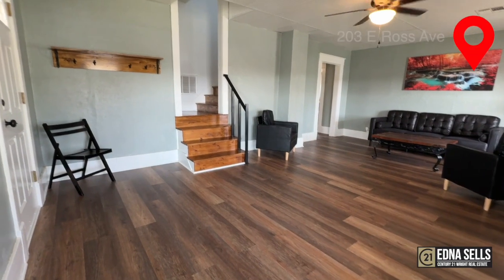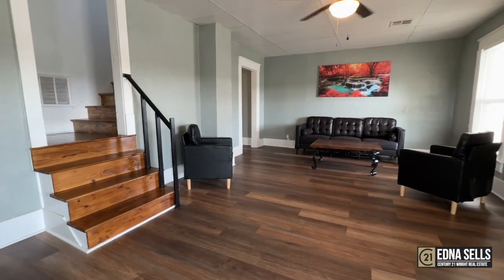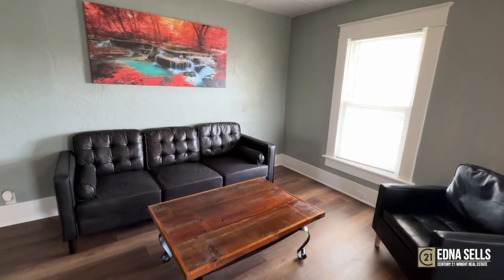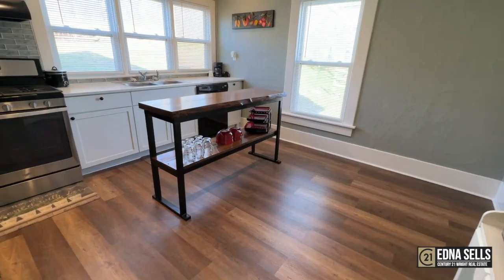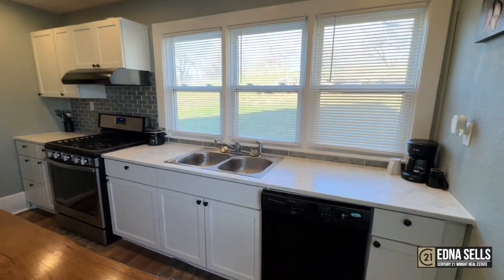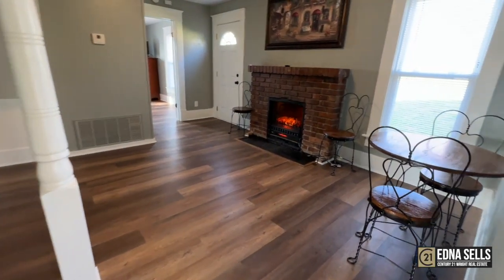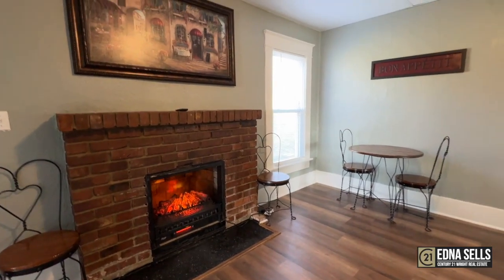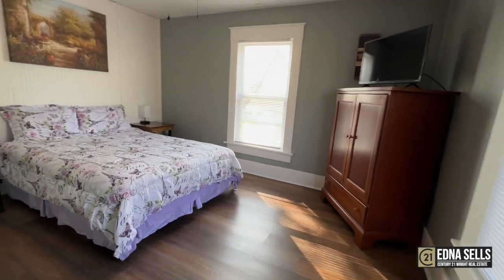Renovated 1901 Home Tour | Locust Grove, Oklahoma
Welcome to this beautifully renovated 1901 home tour! Join us as we take you through every corner of this charming vintage house, transformed with modern upgrades while preserving its timeless character.

From the intricate architectural details to the carefully curated decor. Get inspired and discover the perfect blend of old-world charm and contemporary comfort in this renovated 1901 home tour!

00:00 Intro to this renovated 1901 home
00:10 First level
00:21 Bedroom
00:31 Primary bathroom on top level

🤔Thinking of Moving to Tahlequah Oklahoma?🏡

Stay informed about the current property trends and market insights in Tahlequah, Oklahoma.